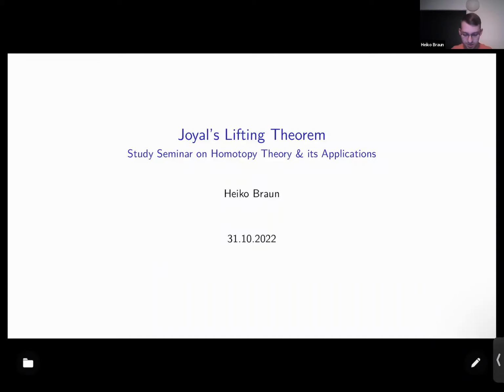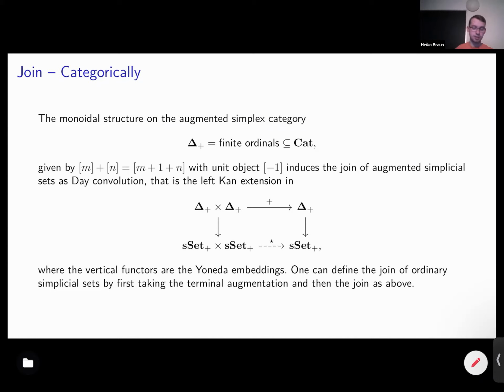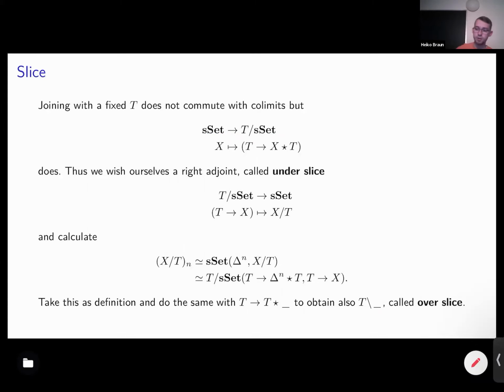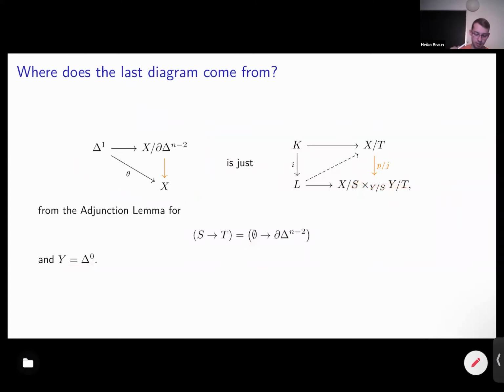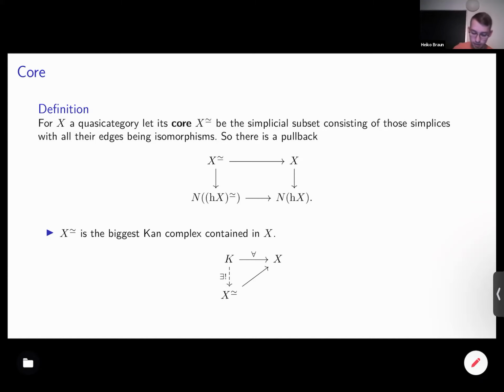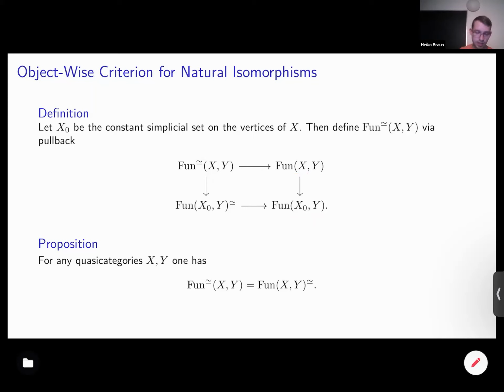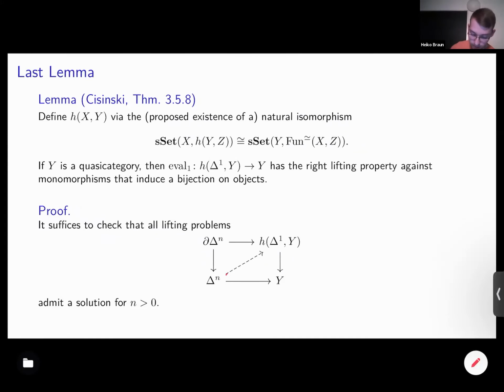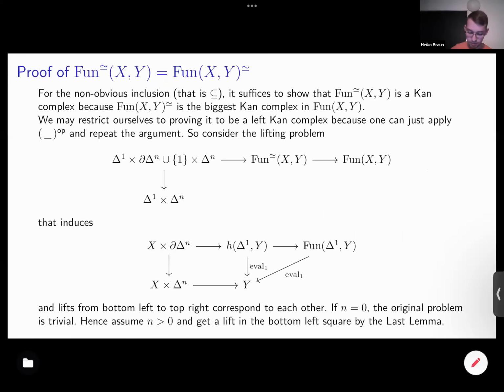Oct 31st, Heiko Braun, Joyal's lifting theorem